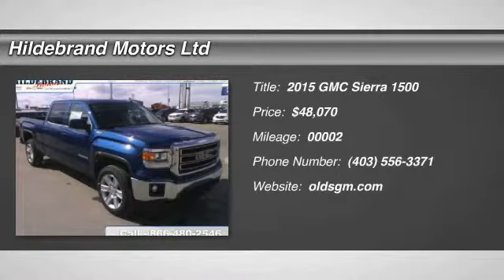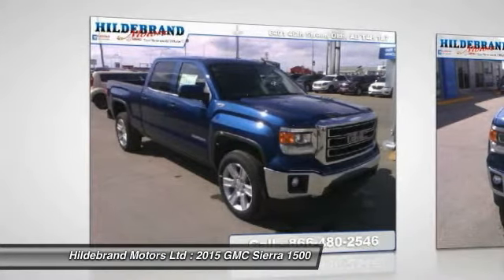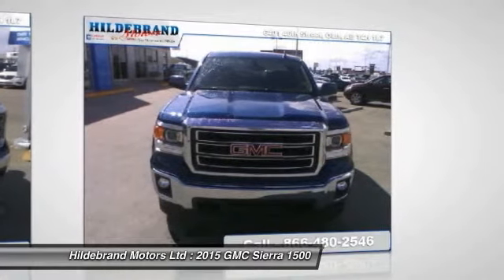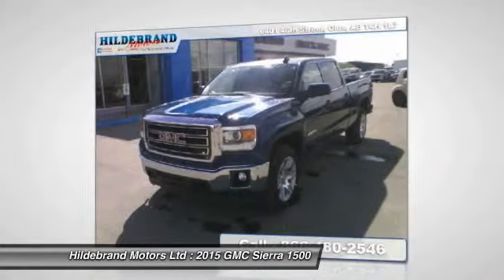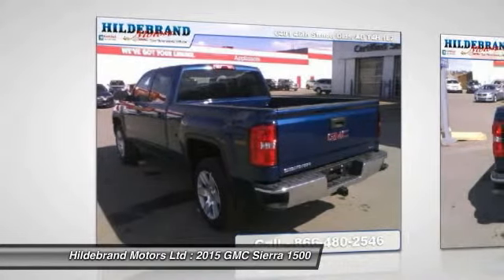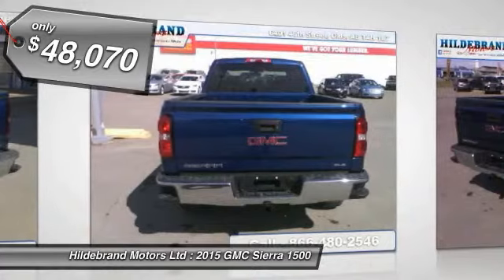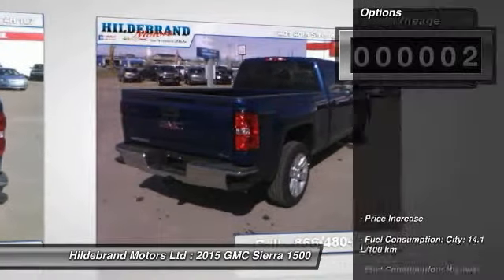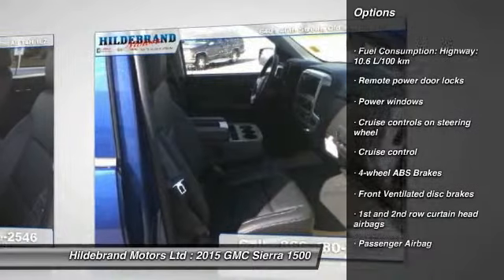2015 GMC Sierra 1500 Olds AB T5356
2015 GMC Sierra 1500 SLE

Don't miss this 2015 GMC Sierra 1500. It's equipped with Automatic transmission and features a Blue exterior. With 2 miles, You'll want to take this car home. Make a great choice today.